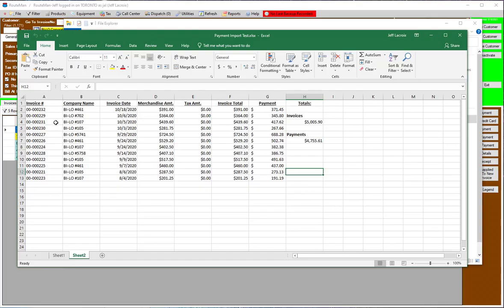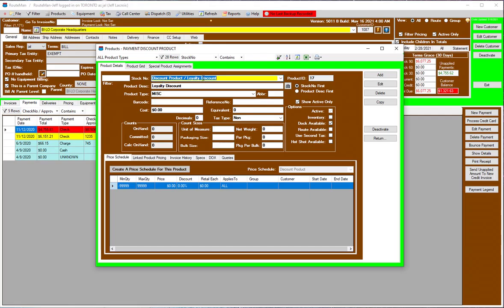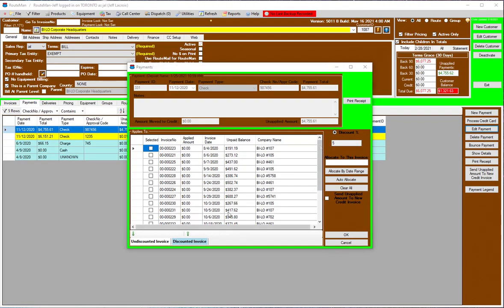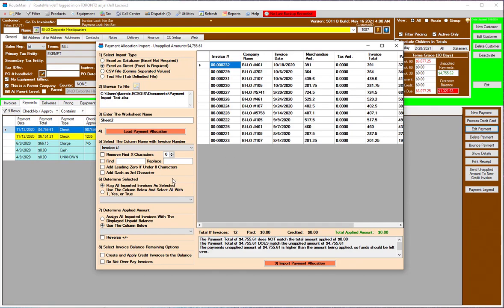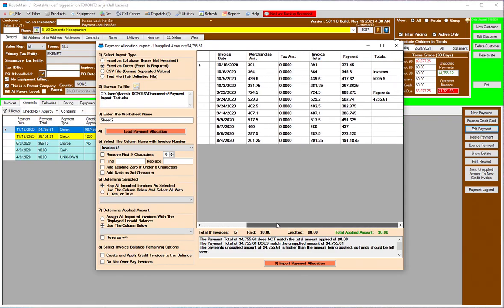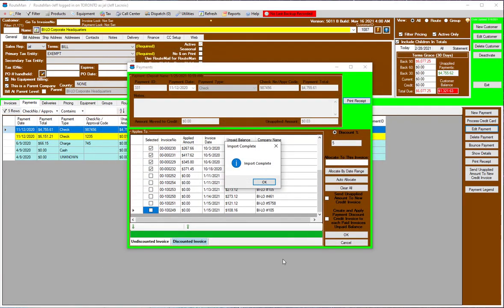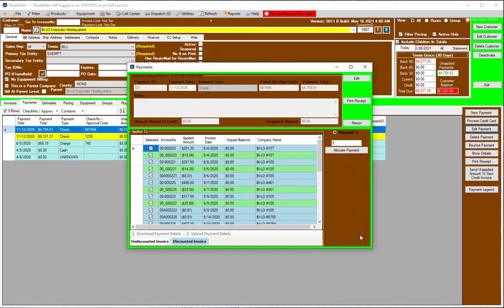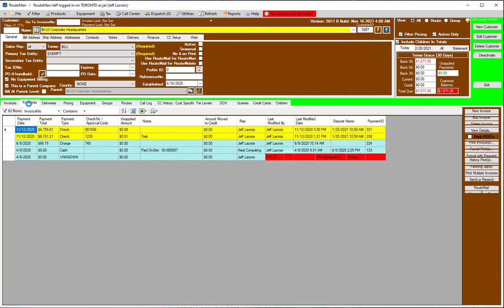routeman uploading spreadsheet payments 720p